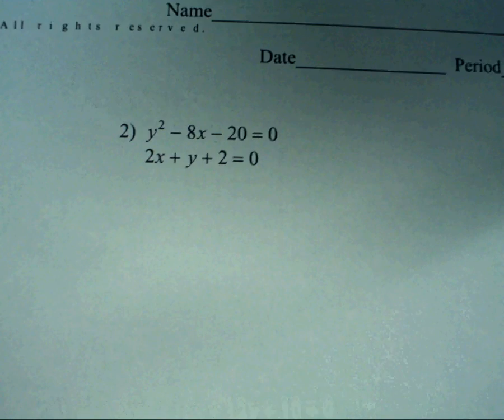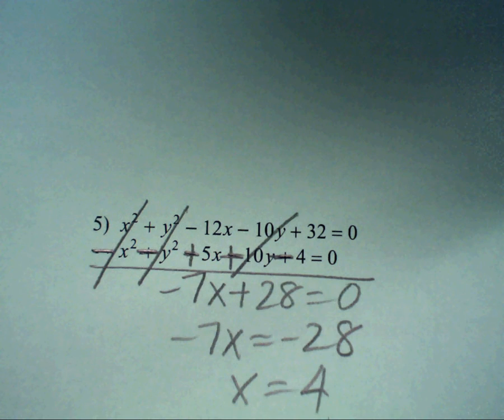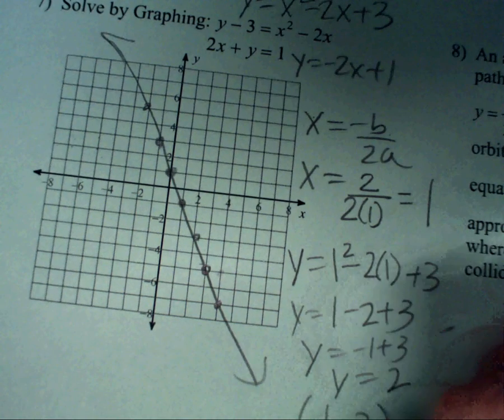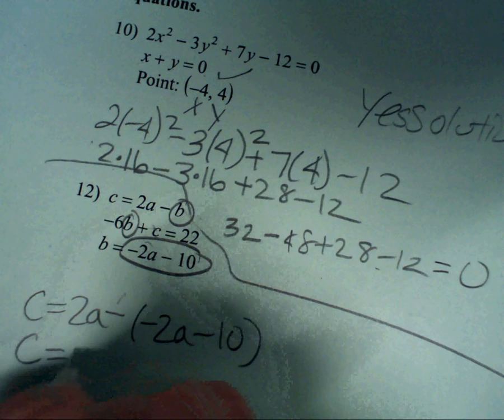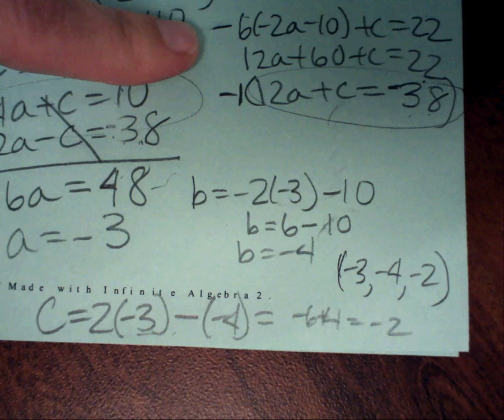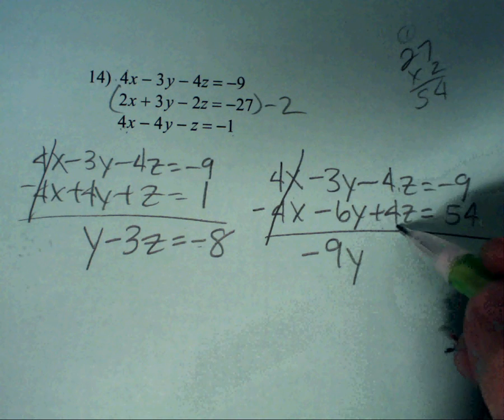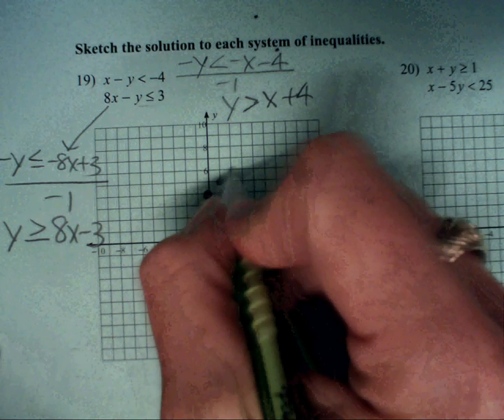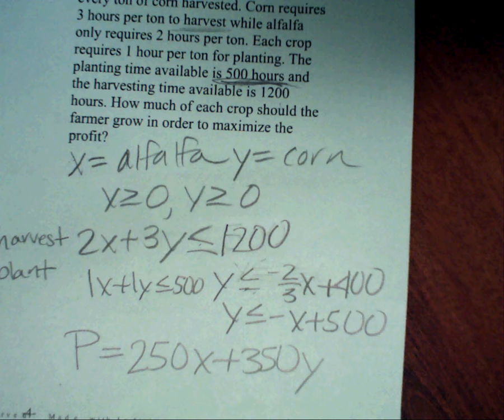pre ap unit 5 test